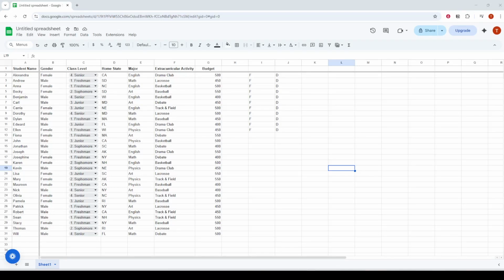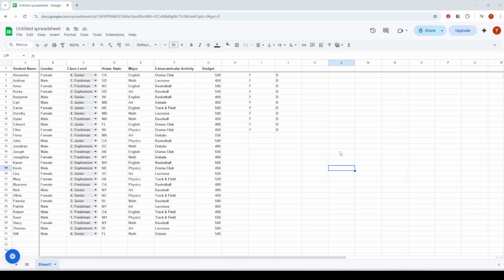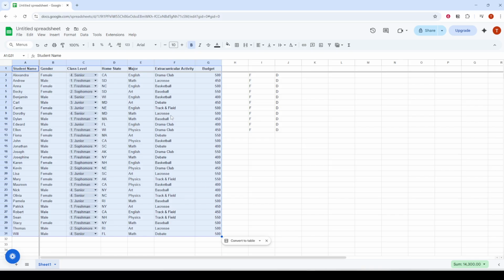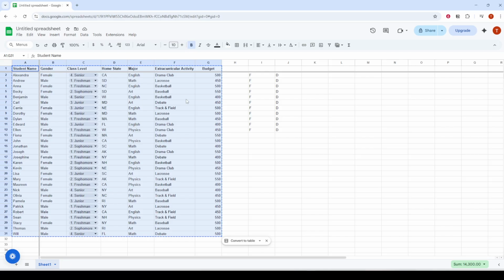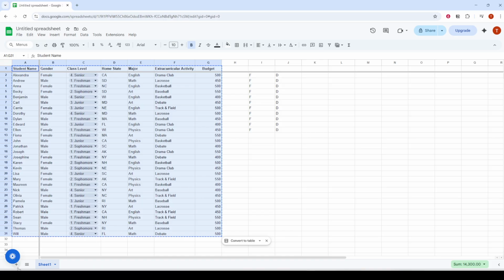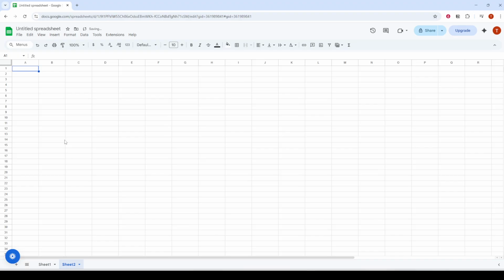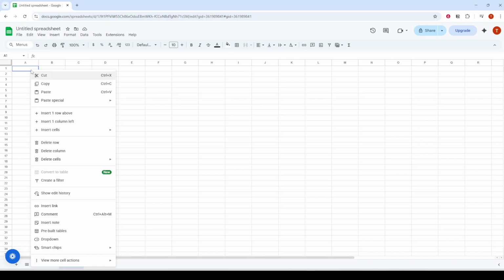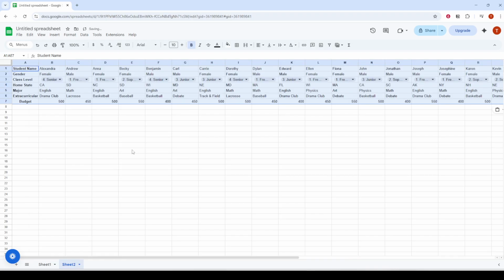How To Transpose Data In Google Sheets (Quick Guide)